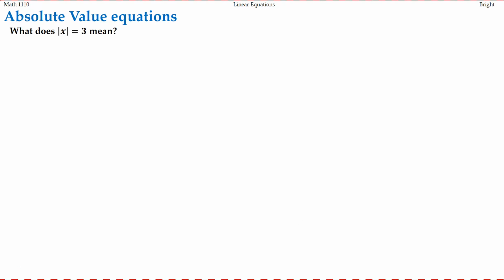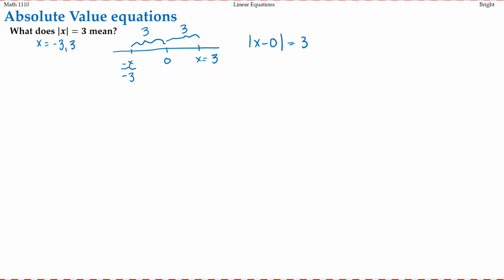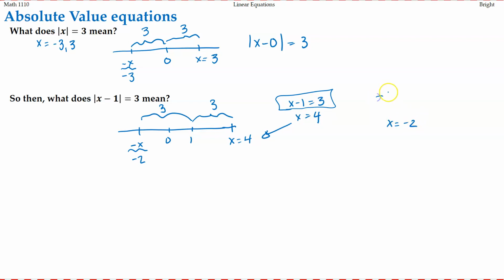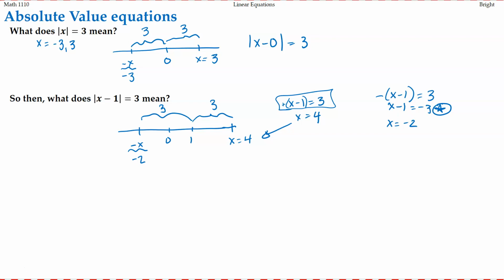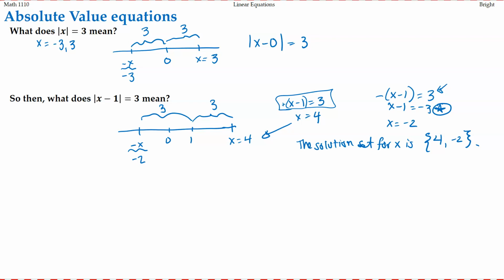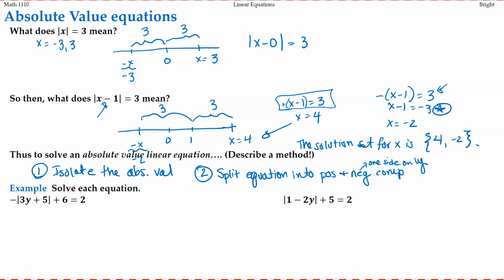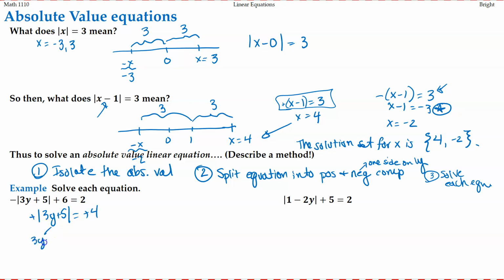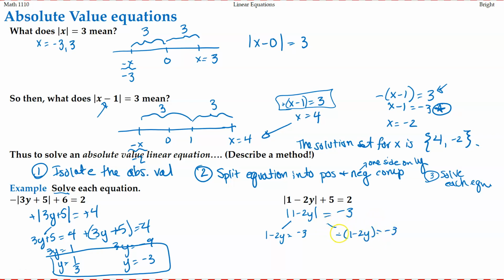2.1-2 Absolute Value Linear Equations